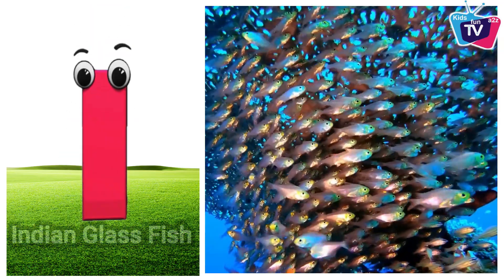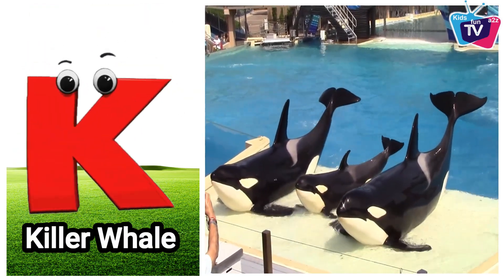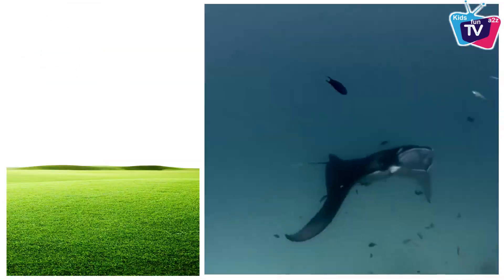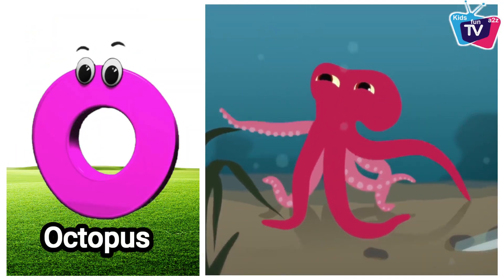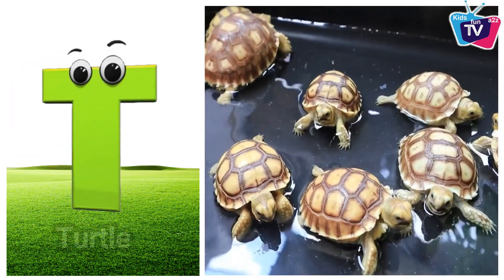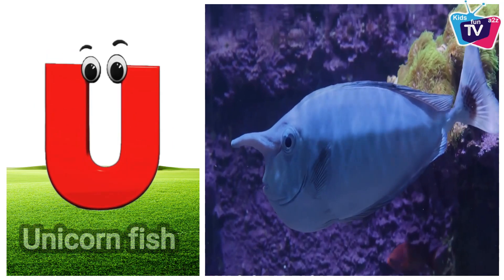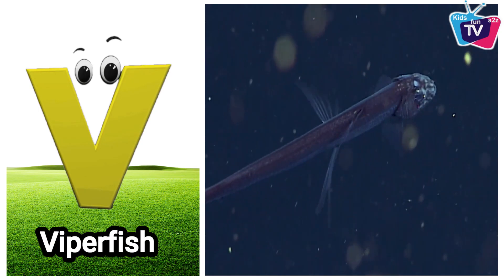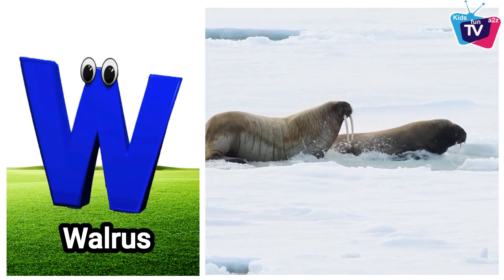sea Animals ABC Song, Phonics Song, abc song, abcd song, abc poem, Nursery Rhymes